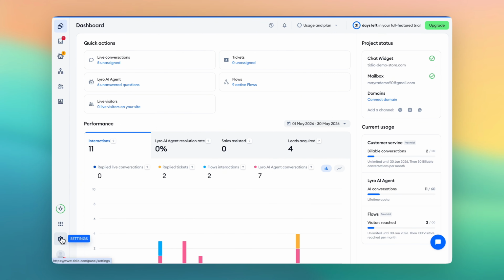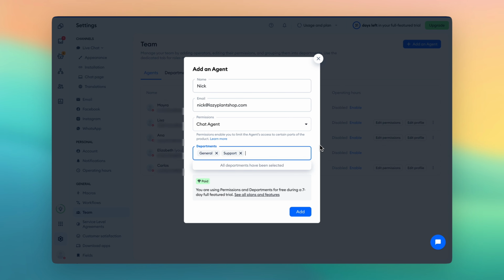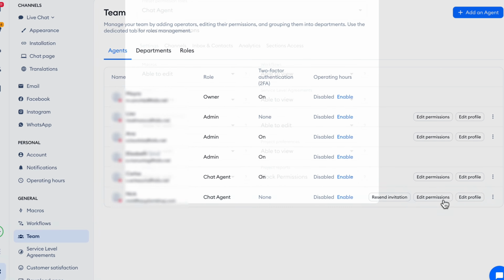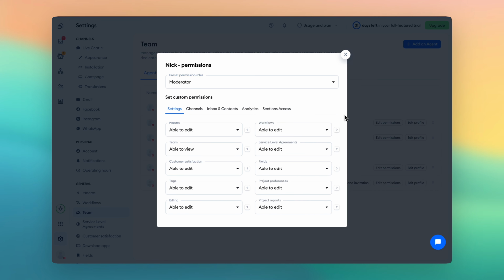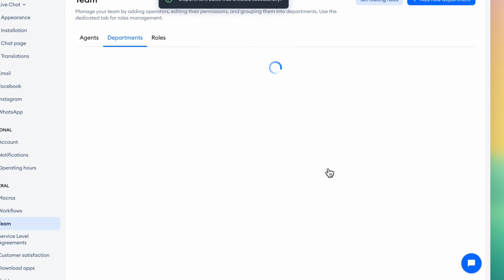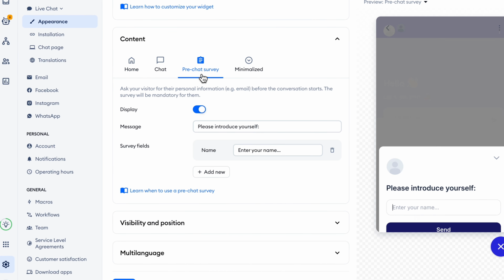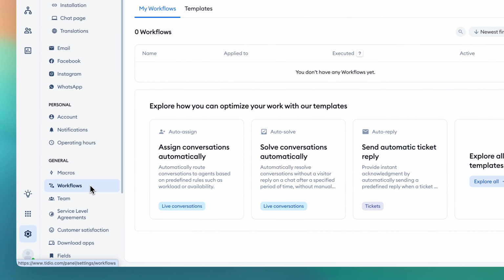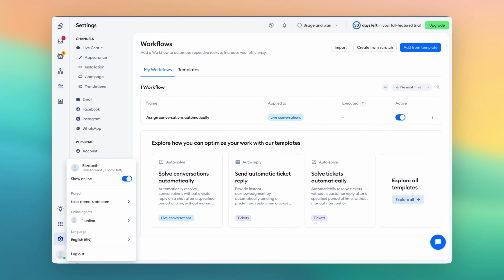Team Onboarding and Department Organization in Tidio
In Tidio, setting up a solid team structure is just as important as your initial configuration. In this tutorial, we show you how to onboard agents, manage roles and permissions, and organize your staff into departments for smoother team collaboration.

We walk through the step-by-step process of setting up custom routing rules using pre-chat surveys, assigning automatic workflows like round-robin distribution, and ensuring incoming live chats and email support tickets reach the right specialists instantly. Building these routing paths from day one helps your team reduce first response times and keep your entire dashboard organized.

⏱️ Timestamps
0:00 Intro
0:39 Team settings within the Tidio panel
1:03 Onboarding agents
1:59 Setting up permissions
2:48 Setting up departments
3:34 Routing conversations via pre-chat survey
4:35 Automatic chat assignment
4:58 Agent online status
5:24 Outro

If you found this team management overview helpful, subscribe to our channel to catch the next video in our series, where we dive into the daily productivity tools your agents can use to handle conversations even faster. Have any questions about setting up permissions or default departments?